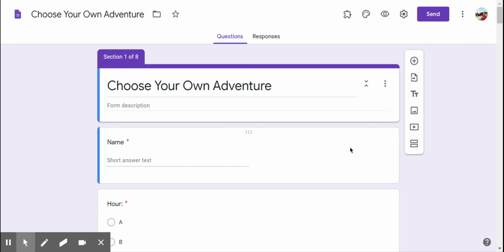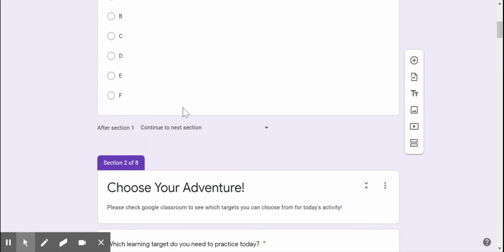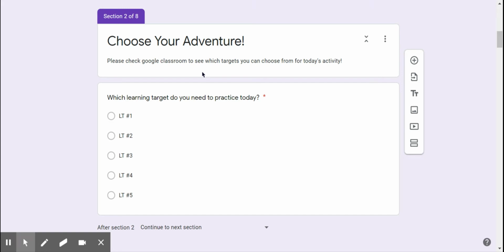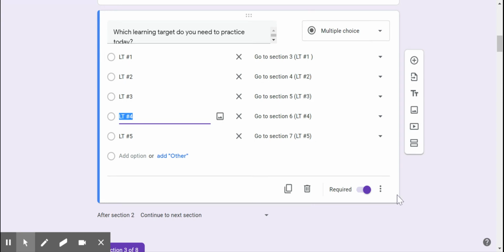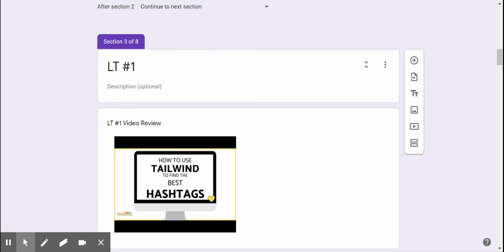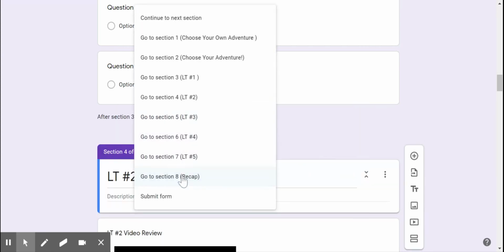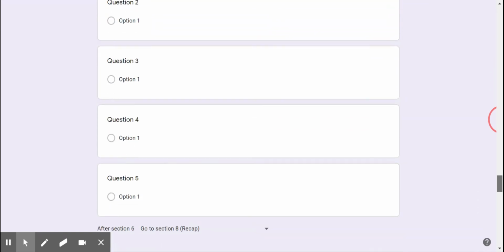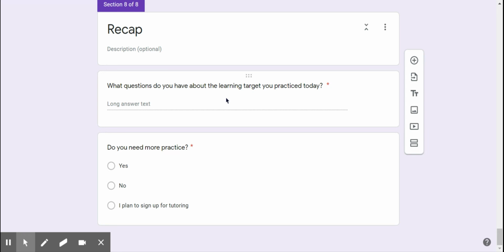Choose Your Own Adventure - Google Forms